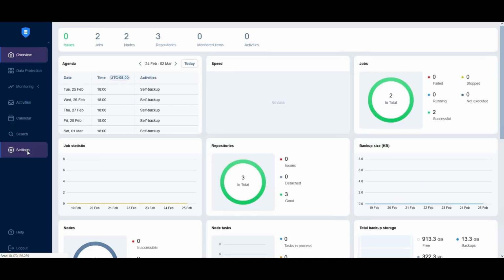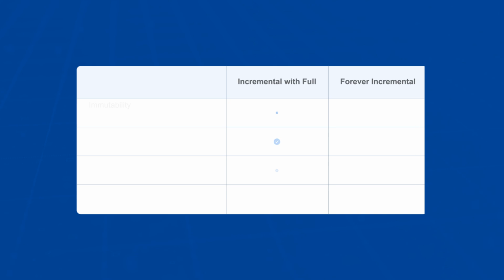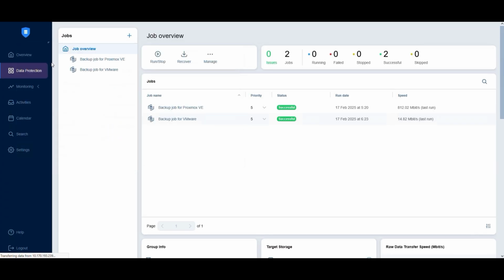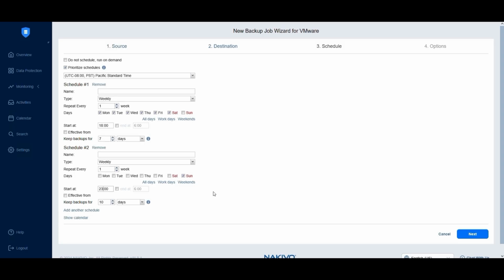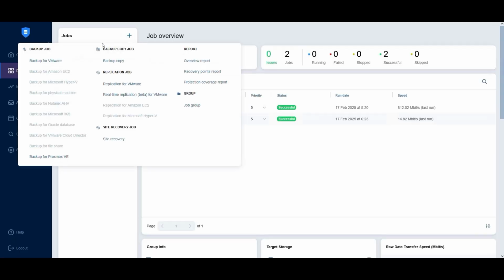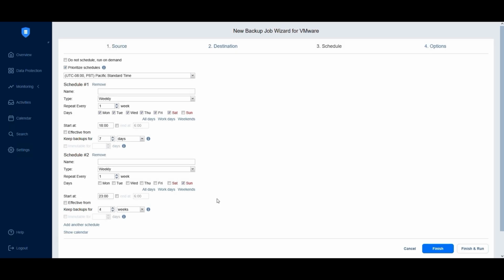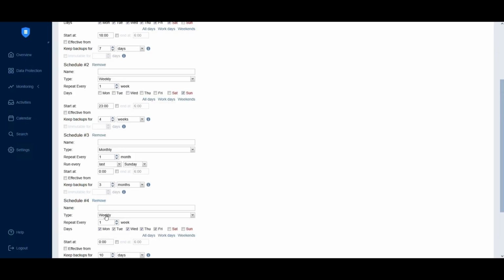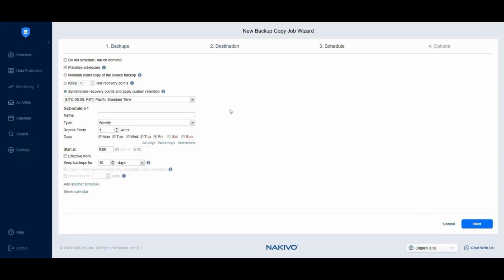How to Configure Retention Policies in NAKIVO Backup & Replication | Complete Guide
In this step-by-step tutorial, you’ll learn how retention policies work in NAKIVO Backup & Replication and how to configure them for different repository types.
We cover:
 ✔ Understanding repository types: Forever Incremental vs. Incremental with Full Backups
 ✔ How retention policies behave for each type
 ✔ Configuring retention for backup jobs and backup copy jobs
 ✔ Best practices for immutability and space reclamation
Whether you're an MSP or an enterprise admin, mastering retention policies ensures efficient storage use and compliance with data retention requirements.

How to Set Up a Backup Retention Policy in NAKIVO Backup & Replication